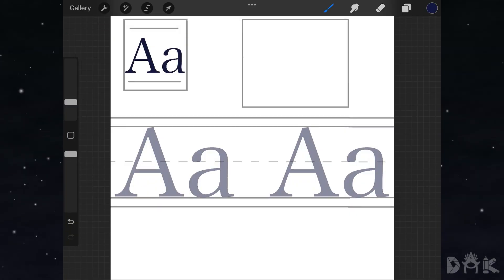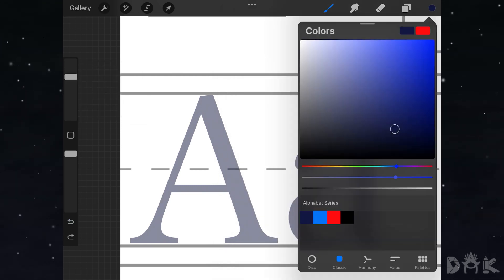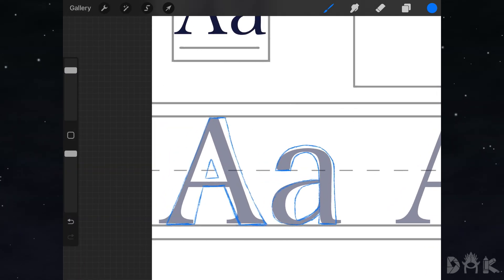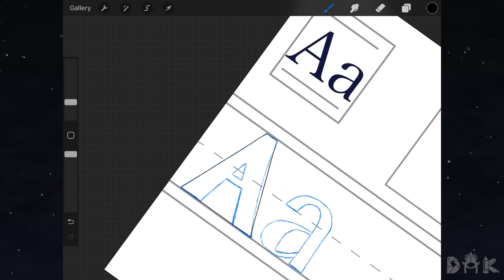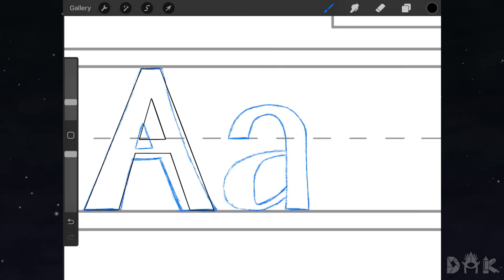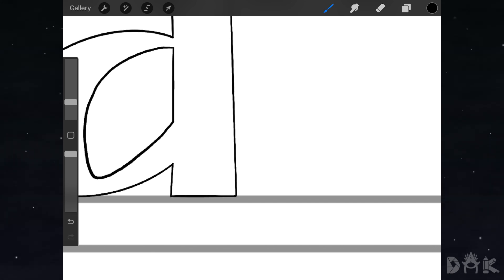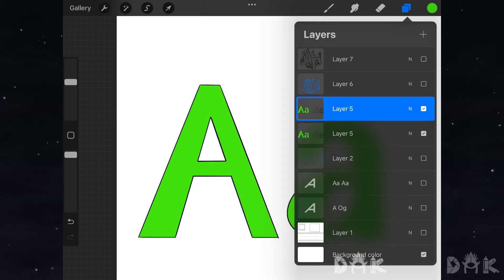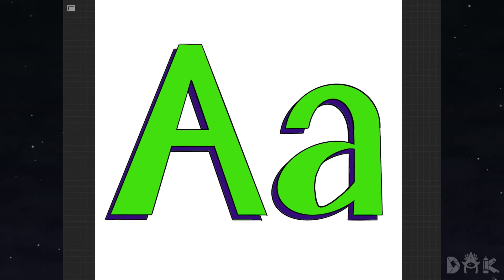How to Draw a Basic Letter A | Procreate Graffiti Alphabet Series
For this video we're going to draw a basic letter "A" for our Procreate Graffiti Alphabet Series.